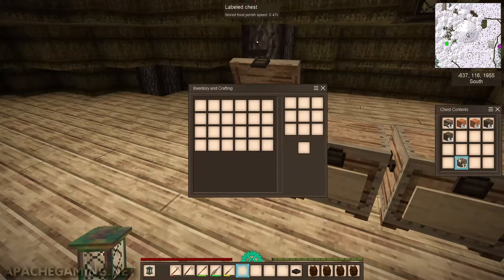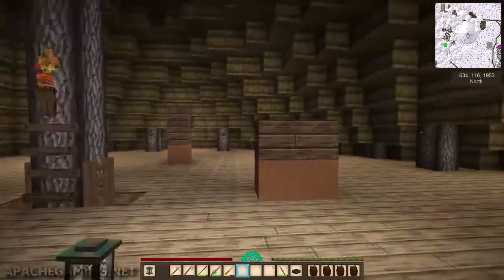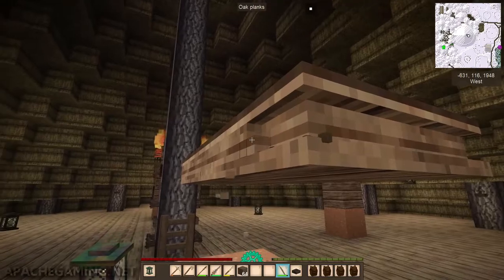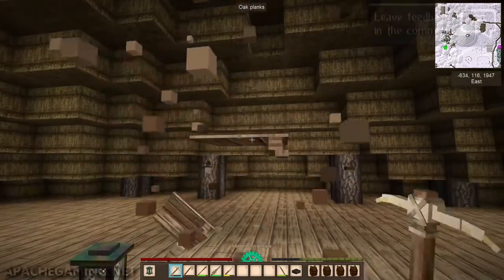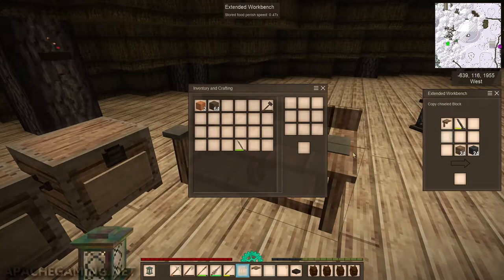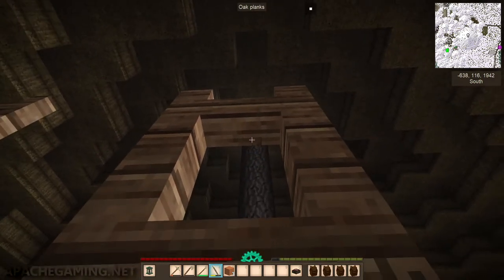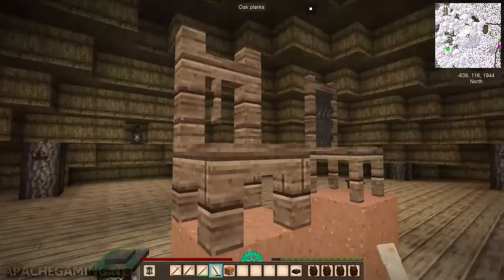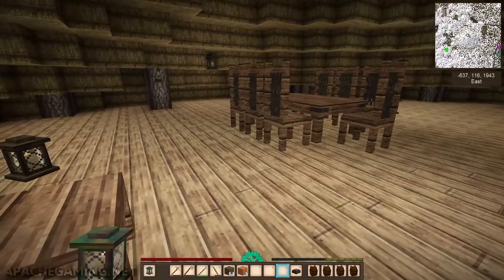Vintage Story - Aura Fury SMP - Episode 14 [Chiselling 101: Jali Dining Table and Chairs]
➤ Modlist:

 • Better Chests
 • Carry Capacity
 • Extra Chests
 • Medieval Expansion
 • Workbench Expansion
 • Prinzip's Simple Theme Pack
 • Prospector Info
 • Waypoint Extensions
 • Farmland Drops Soil
 • Cinematic Cam Studio
 • VSHUD

 • The Celtic Collection - Adrian von Ziegler (adrianvonziegler.bandcamp.com)

➤ Patrons